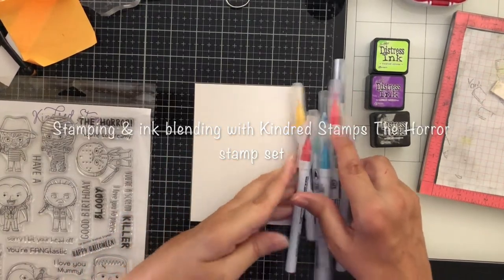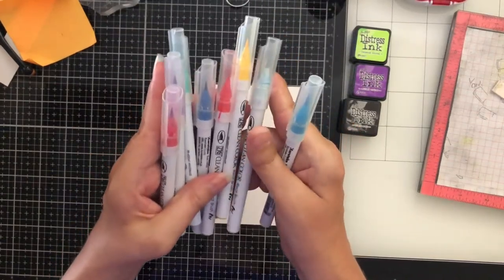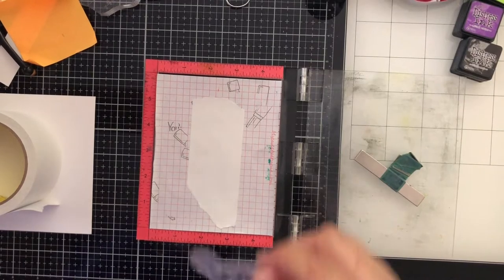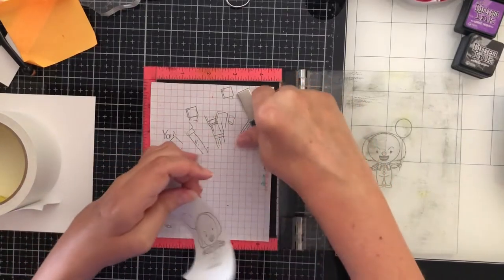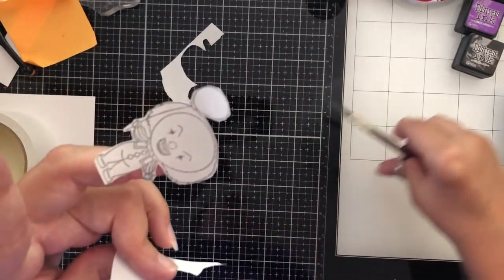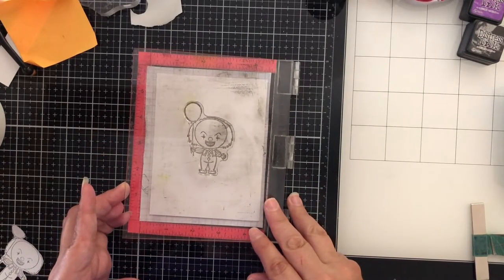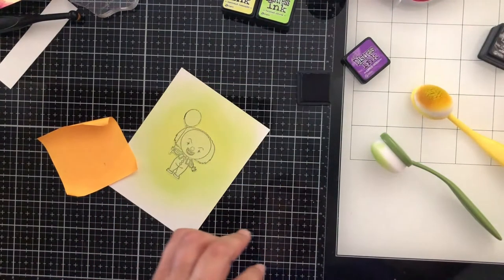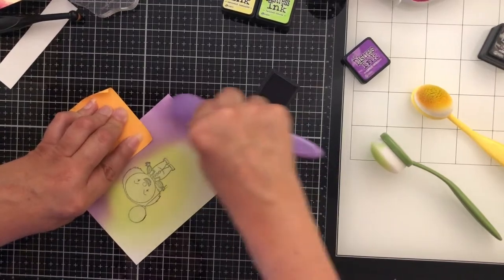Stamping and ink blending using Kindred Stamps The Horror Stamp set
In this video, I make a card using ink blending and masking techniques and get chatty.  Supplies used:
Kindred Stamps The Horror Stamp set
Bristol Smooth paper
Mini Misti
Lawn Fawn Jet Black ink
Scotch masking tape
Scotch permanent dot runner
Gelly Roll 10mm white gel pen
Distress inks: Twisted Citron, Squeezed lemonade, wilted violet, and black soot
Zig watercolor markers:red 020, carmine red 022, deep red 260, yellow 050, cobalt blue 031, haze blue 302, cornflower blue 037, light violet 081, and gray 090
Reflections brand Snow embossing powder
Wow Embossing pad
Stickles  Christmas Red